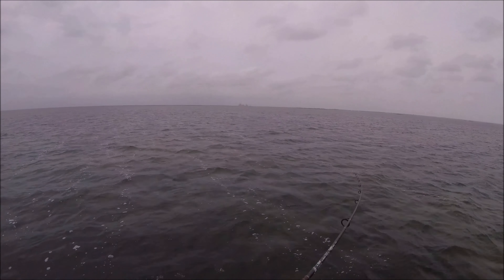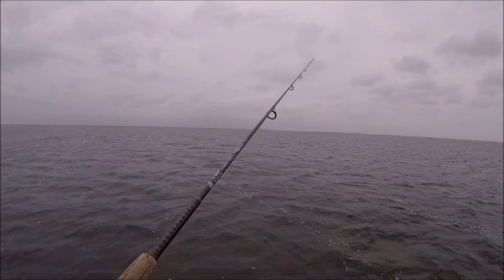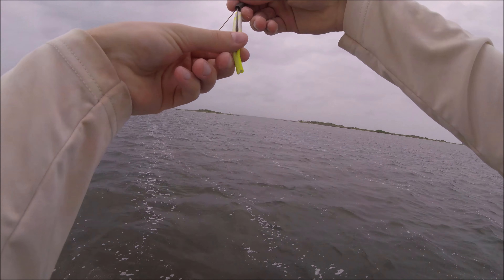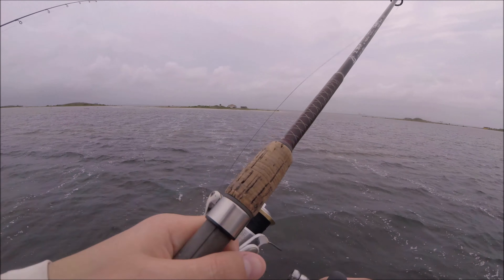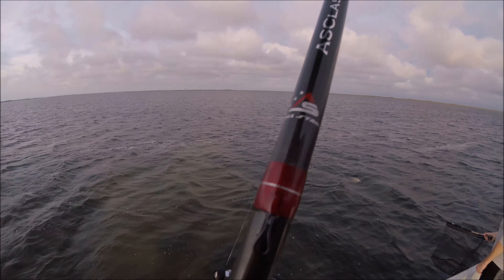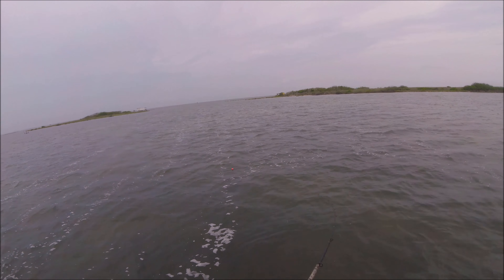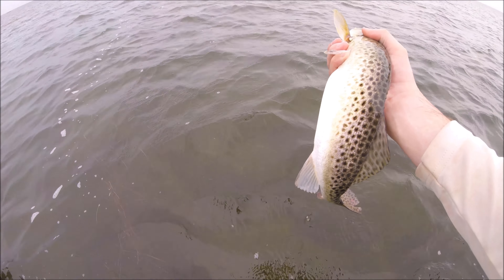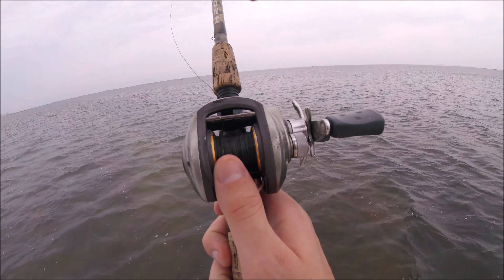Fishing for Speckled Trout and Black Drum in the Laguna Madre and Corpus Christi 4K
We brave the remaining storms of the depression in an attempt to catch some Speckled Trout and Black Drum in the Laguna Madre and Corpus Christi. We also had a bird attack the fish while reeling it in!